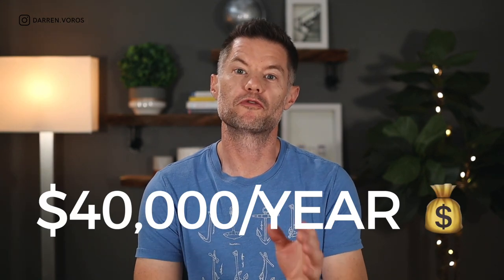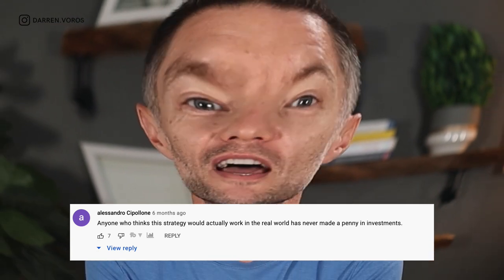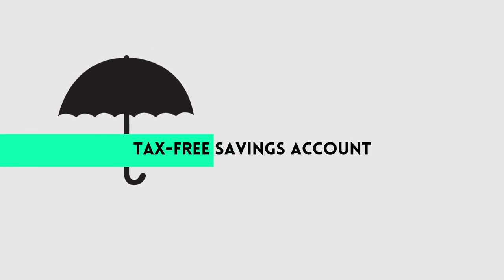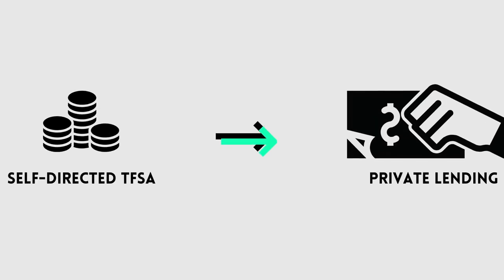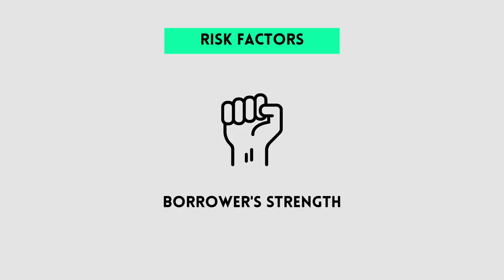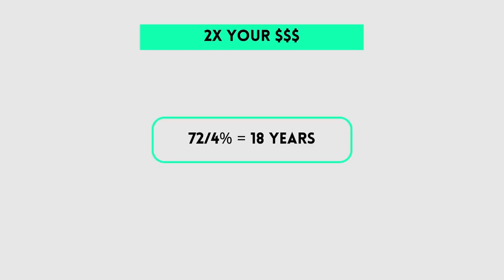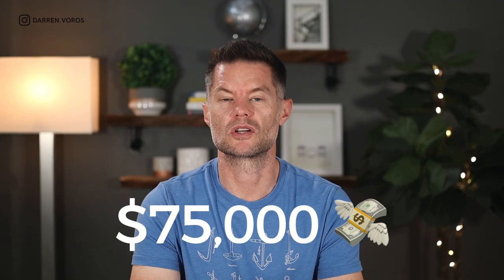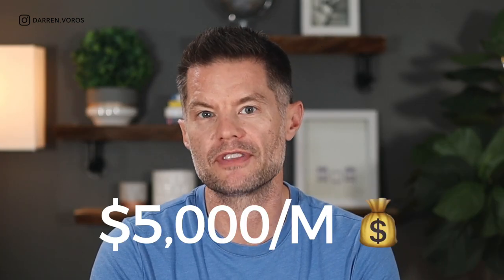How to Make $40,000/Year in Tax-Free Passive Income in Canada. TFSA Maximizer Strategy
Learn how to make $40k in passive income (TAX-FREE!) This simple TFSA maximize strategy will make you rich!

Time Map:

00:00 make $40k of passive income
00:15 my mission
00:24 TFSA maximizer comments
01:03 blended rate
01:26 how TFSA works
02:01 self directed TFSA strategy
03:48 rule of 72
04:14 double your money in 4 years
06:29 make $339k tax free
07:08 how to double your TFSA contribution limit
07:34 let’s connect

Darren Voros